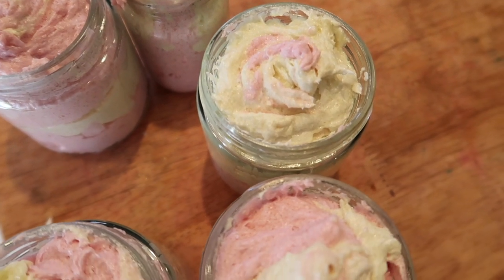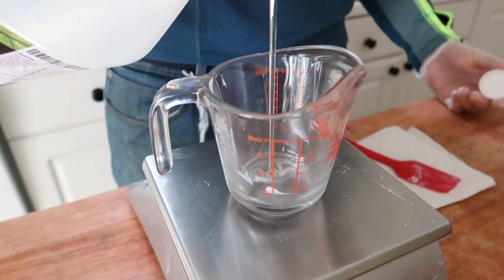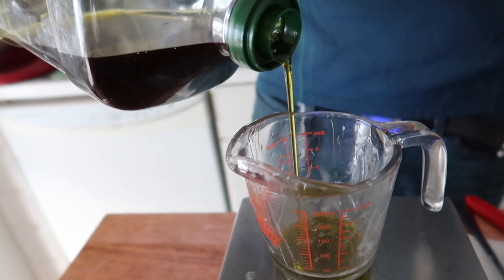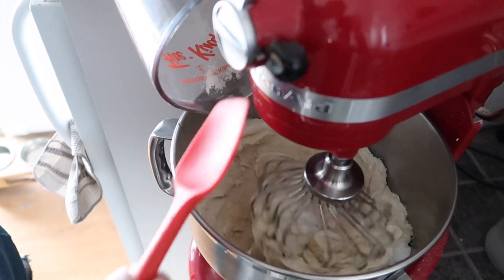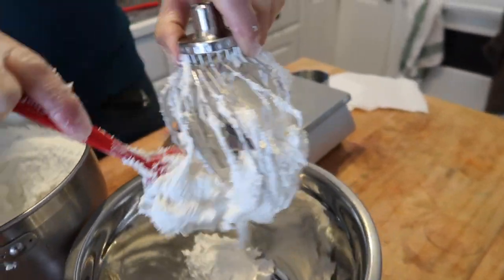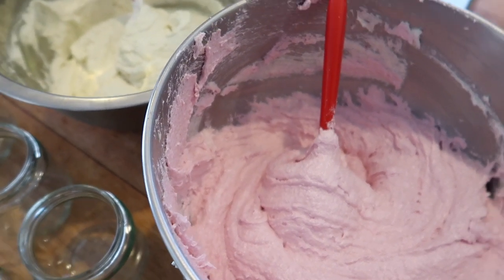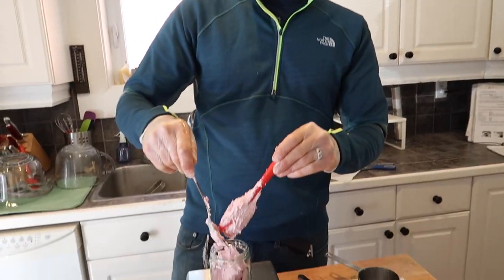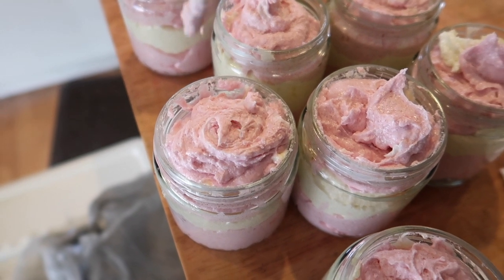How I Make Fluffy Whipped Sugar Scrub | foaming, grapefruit sugar scrub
Foaming Bath Butter Recipe

Recipe (fills 10-11 8 oz jars):

- 600 g foaming bath butter base
- 1200 g sugar
- 30 g jojoba oil
- 30 g hemp seed oil
- 100 g glycerin
- 35 g fragrance oil

buy this sugar scrub in a set!

Packaging 👉🏼

💙Suppliers Mentioned💙